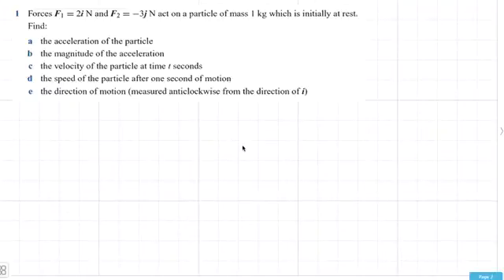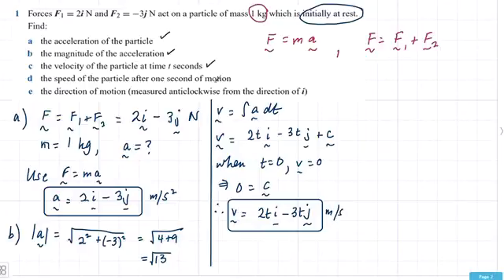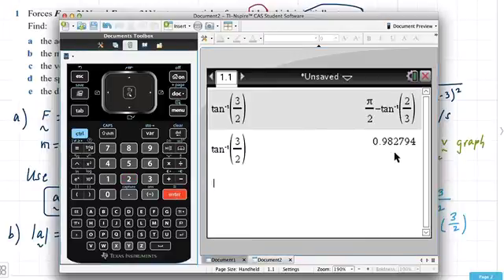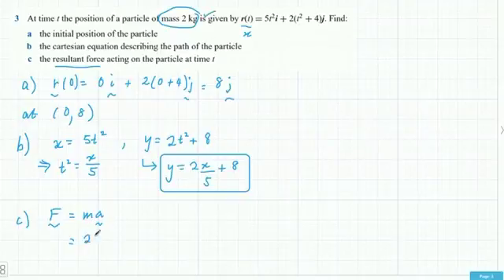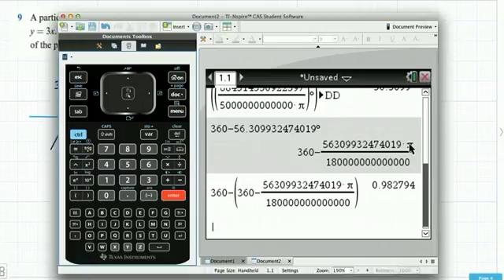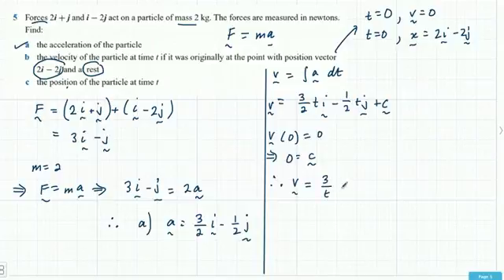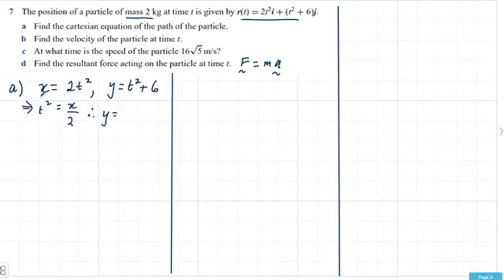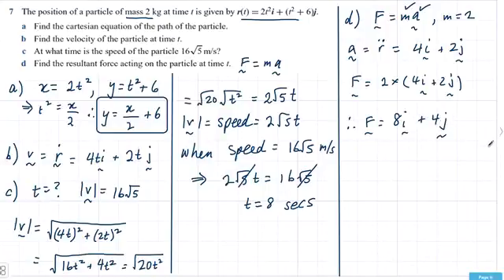13G All Questions from Notes